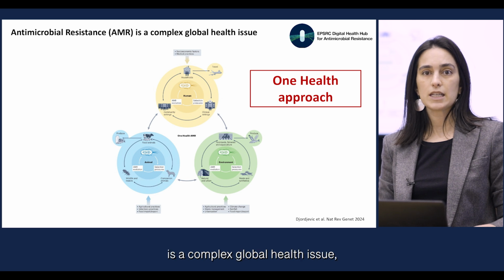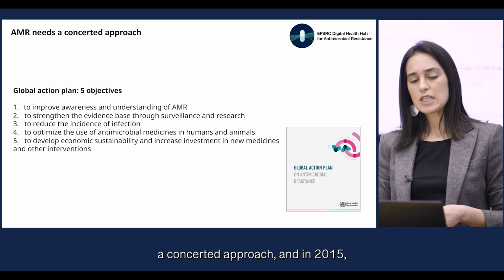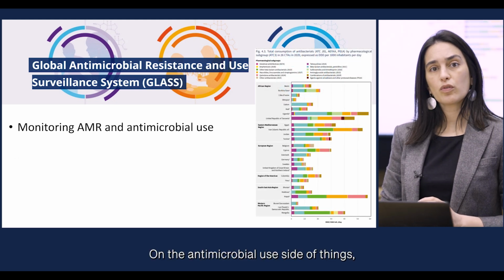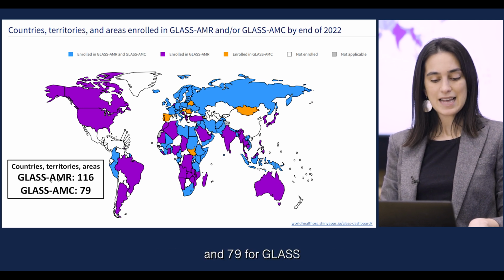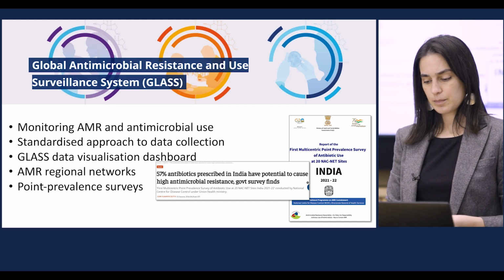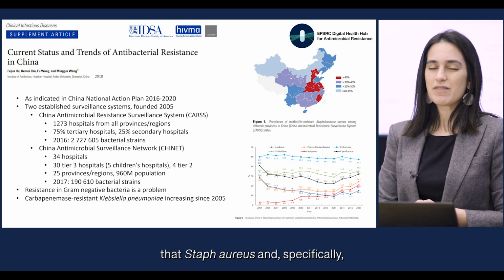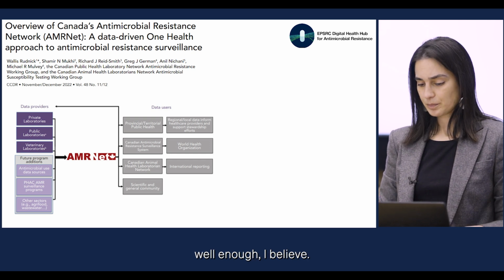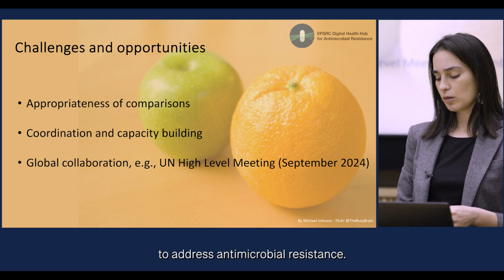Overview of International AMR Surveillance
Welcome to our Lecture Series for our Digital Health Hub for AMR, funded by EPSRC.

Overview of International AMR Surveillance (Dr Alicia Demirjian, UK Health Security Agency)

Please complete the 2 minute survey here to provide any comments or feedback about the lectures